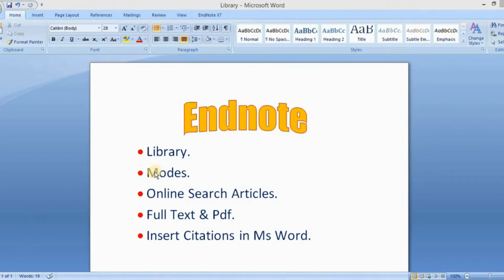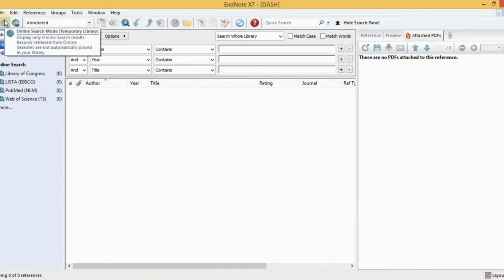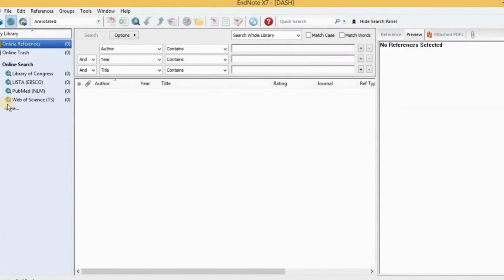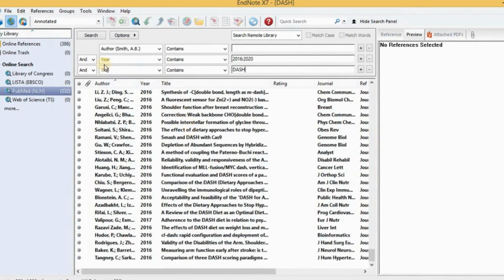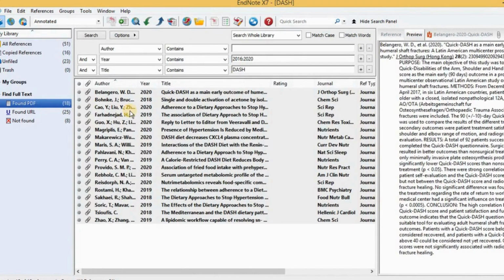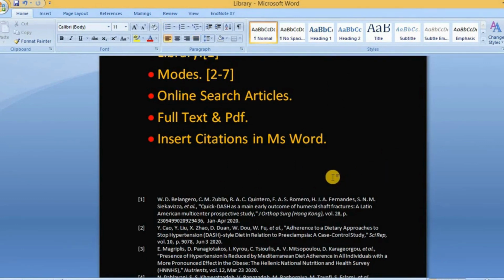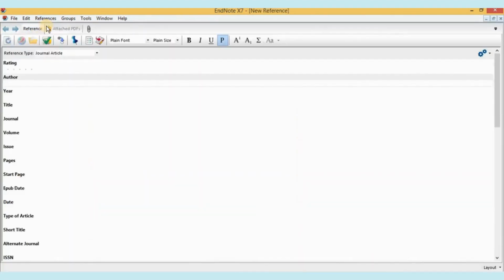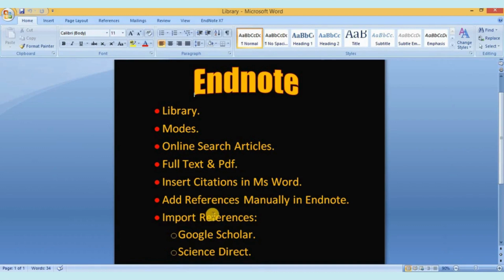Endnote Tutorial Basic Steps | Part 1 | How to use Endnote Software for References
Endnote Tutorial Basic Steps | Part 1 | How to use Endnote Software  for References How to Insert Footnotes and Endnotes in Microsoft Word  How To Use EndNote (A Complete Beginner's Guide) Endnote Pc Basic Tutorial on Referencing Endnote: Editing an Output Style EndNote Tutorial | How to cite references in Thesis/Article?

Learning Objectives of this video:
00:00 Intro
00:06 How to use endnote software?
00:59 How to create a library in endnote software?
02:37 Modes of endnote (local library mode, online search mode & integrated library mode)
04:16 How to search article in endnote software?
07:20 How to manage article offline in Endnote software?
09:15 How to save article in offline mode?
10:11 How to select multiple article in endnote software?
14:48 How to get the full text and PDF of a research article in Endnote software?
16:10 Paper clips in endnote software mean
18:02 How to insert citations in MS Word or document from endnote software?
18:53 How to insert multiple references or citations in endnote software?
21:24 How to change reference style in endnote software?
(Vancouver style, APA 6th style, IEEE, Harvard Style and so on)
22:16 How to add reference manually in endnote software
23:30 Add reference Manually in endnote

endnote
endnote download
endnote online
endnote free
endnote 21
endnote software
endnote word
clarivate endnote
end note free
end note software
end note mac
reference management
reference management software
reference data management
citation manager
endnote referencing
referencing software
citation management software
citation software
free referencing software
best reference manager
best reference management software
endnote web
paperpile
best referencing software
citation manager free
mendeley software
Endnote tutorial
endnote
Endnote citation
Endnote reference
Endnote use
Endnote reference style
Endnote software
Endnotes in research paper
Endnote tu
Endnote tutorial pubmed
Endnote tutorial IEEE
Endnote tutorial how to cite
endnote software
endnote referencing software
endnote software how to use
how to use endnote software
how to use endnote 7
endnote x7 citation
how do you use endnote
what is endnote software
how to use endnote for references
how to use the endnote
endnote x7 tutorial
endnote desktop
use of endnote software
how to use endnote to reference
how to use endnote
how to use endnote in 7 minutes
endnote in 7 minutes
How to add references in endnote